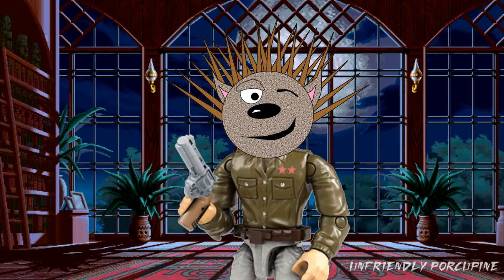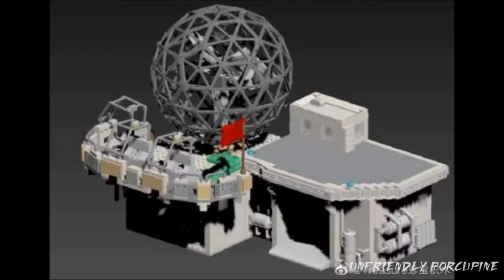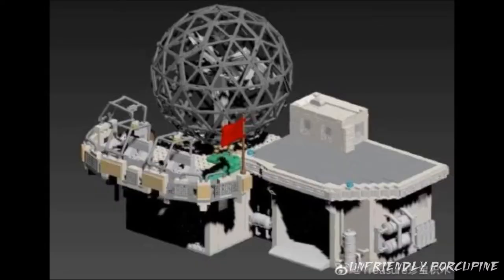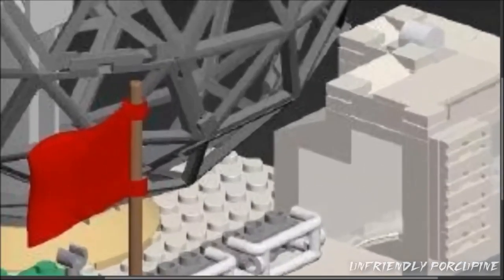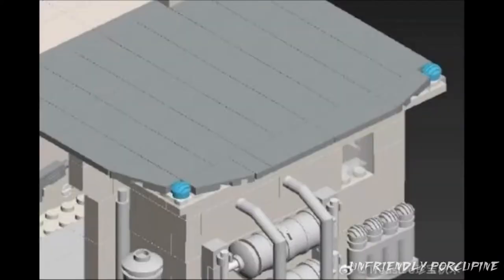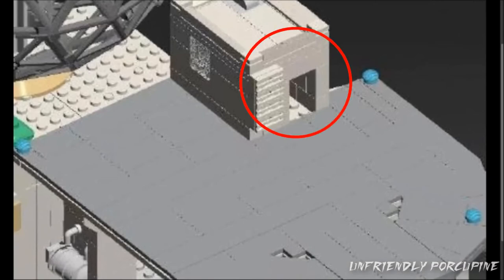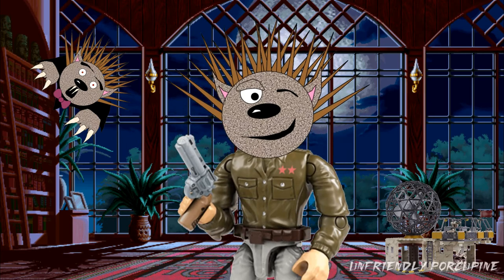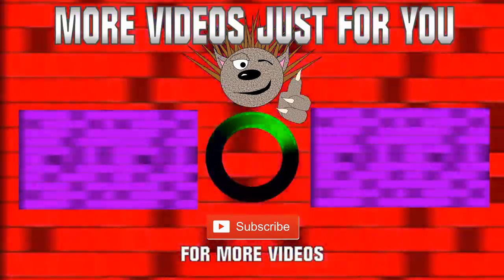Beta Images | Desert Dome Mega Construx Call Of Duty Knock Off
Hello Everybody. I found beta images of the Mega Construx Call Of Duty Knock Off Dome set. Apparently they were going to add a garage?

Also apparently there has been a delay for when this set is coming out. Not sure when it will come out now.